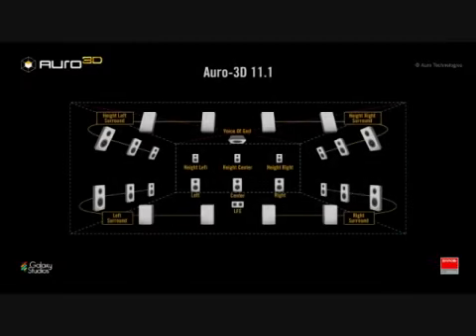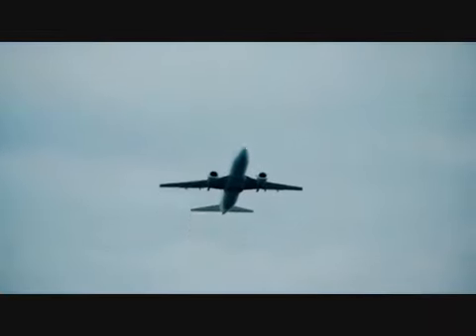Auro 3D | Sound Technology | Viswaroopam | Kamal hassan |Mithunram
Welcome to Mithunfilmer, where stories come alive through the lens. Im a story teller and filmmaker passionate about capturing life's moments.Join me in this journey as i share my experiences, and the stories that inspire me.